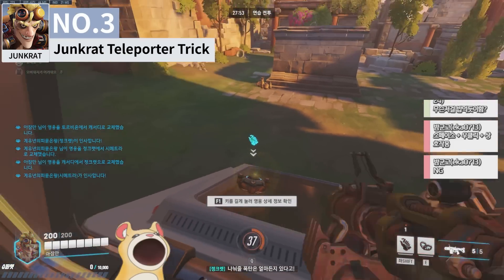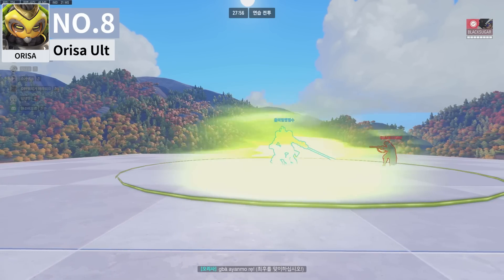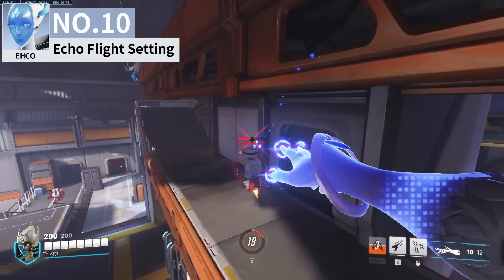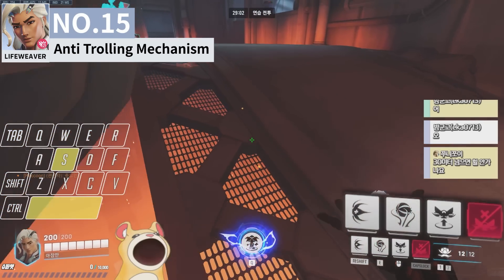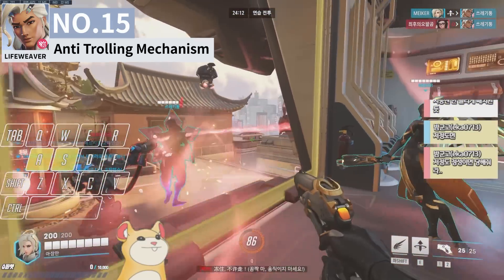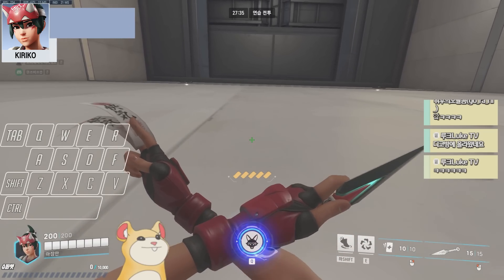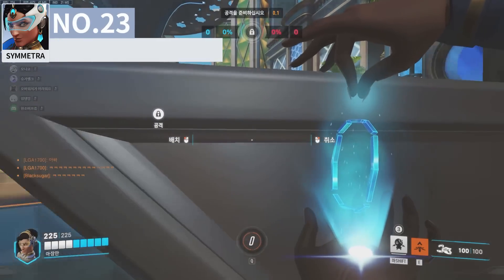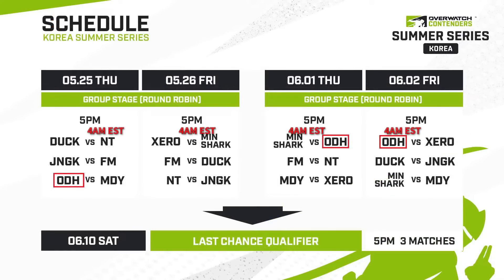25 Tips to CARRY Your Games in Overwatch 2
0:00 - Intro
0:08 - Magnetic Grenade Combo
0:20 - Molten Core
0:33 - Concussion Mine Teleporter
0:43 - Nemesis Form Risk
1:03 - Sleep Dart
1:13 - Echo Duplicate Setting
1:29 - Ana Nano Boost Setting
1:36 - Orisa Ult
1:51 - Concurrent Input Bugs
2:22 - Echo Flight Setting
2:39 - Kitsune Rush Deployment Detection
3:01 - Hero Select Screen Audio Queues
3:35 - Lifeweaver Heal Flicking
3:58 - Lifeweaver Burst Healing
4:08 - Anti Troll Mechanisms
4:57 - Petal Platform Usage
5:06 - Petal Platform Caveats
5:16 - Petal Platform Tip
5:25 - Lifeweaver Super Jump
5:45 - Wall Climb Bug
6:03 - Wall Climb Jump Cancel
6:19 - Hammer Swing Cancel
6:42 - Faster Symmetra Teleporter
7:10 - Brigitte Combo
7:29 - Junkerqueen Ult Distance
7:39 - One Trick Team Roster + Schedule